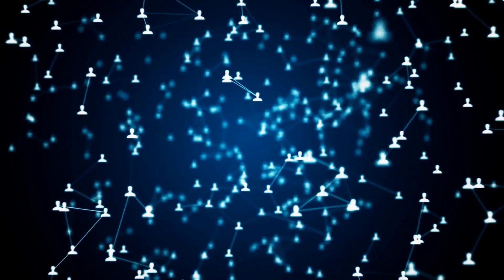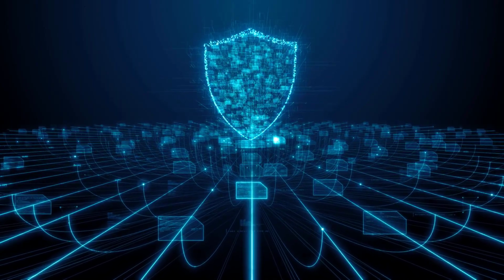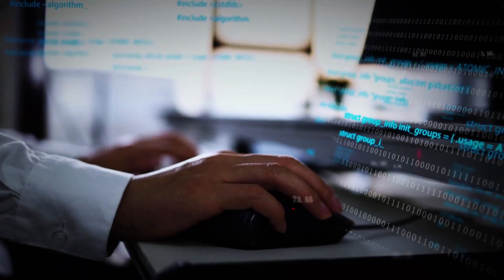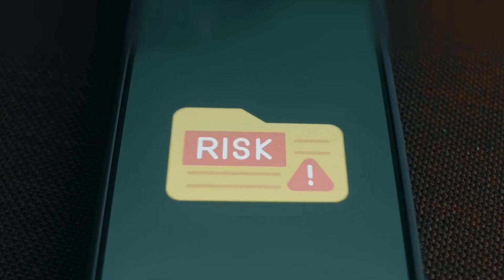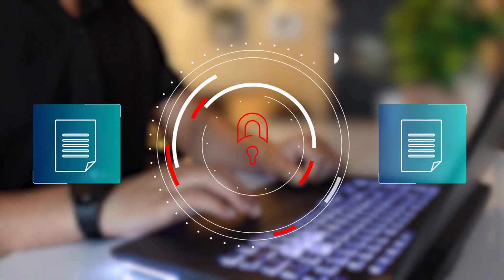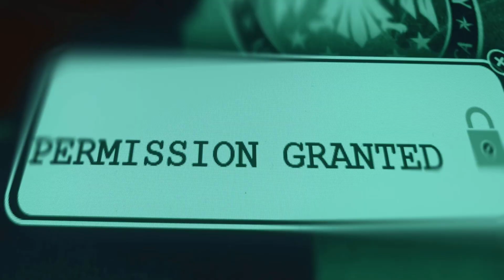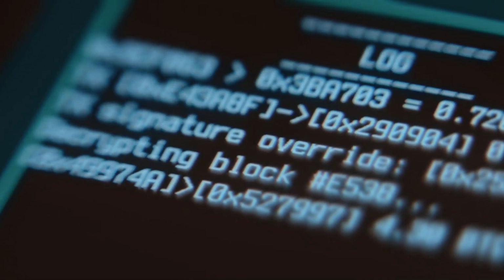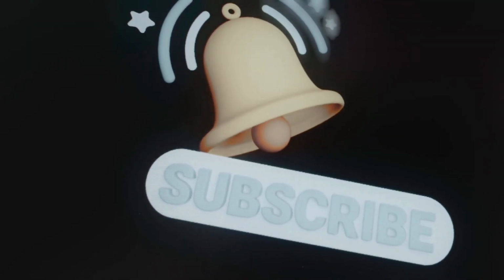Data Sovereignty and Protection | CompTIA Security+ SY0-701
This lesson explores Data Sovereignty and Data Protection, focusing on how organizations secure data across different states and locations. Students learn the differences between data at rest, data in transit, and data in use, and why data sovereignty and geolocation matter for legal compliance and security. The lesson also covers key protection methods such as encryption, hashing, masking, tokenization, obfuscation, segmentation, geographic restrictions, and permission controls, all aligned with CompTIA Security+ (SY0-701) Domain 3 – Security Architecture.